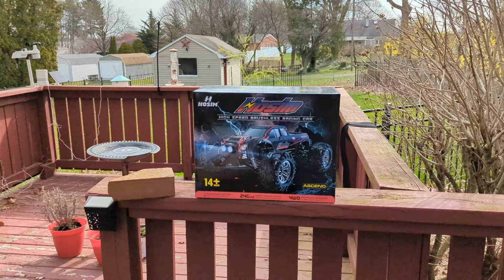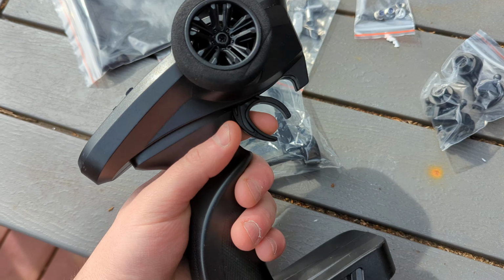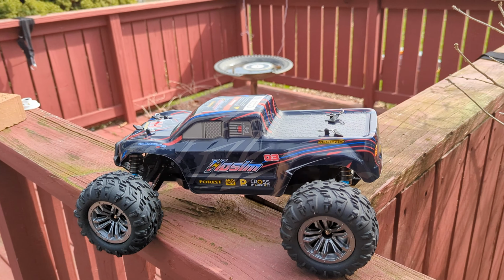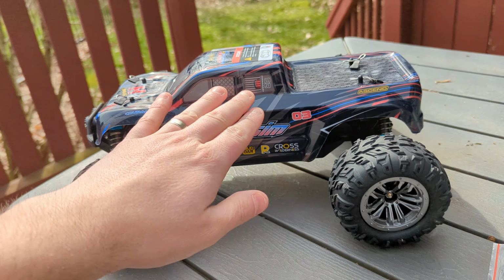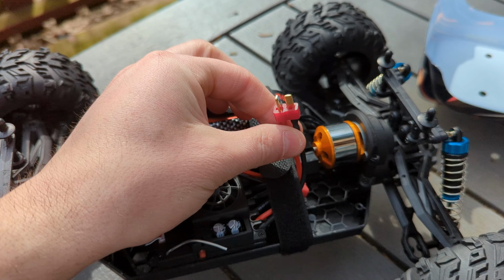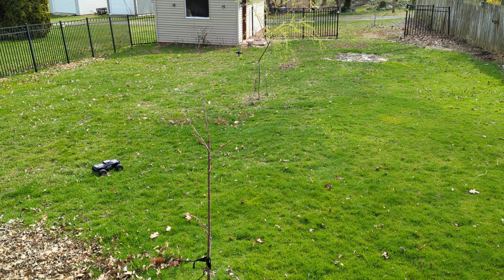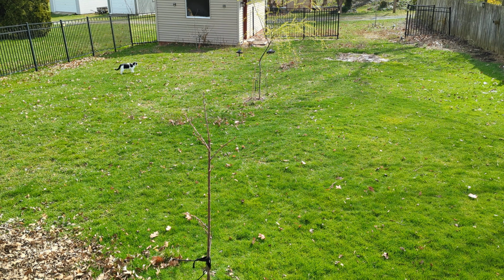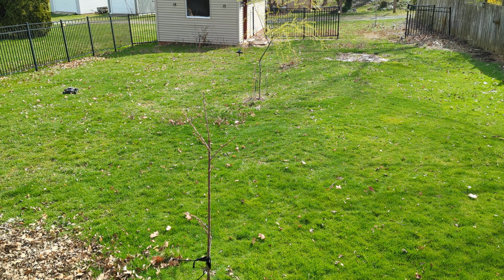Hosim 1:10 Scale Brushless Rc Car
Hosim 1:10 Scale Brushless Rc CarCheck
out or Amazon Store-Front =

Follow all of my accounts in 1 place! this is my linktree

Hello Do You Have A Product Or Products That You Would Like Me To Promote And Do a Full Dedicated Video Review? I Offer Full Honest Unboxing And Review Videos FOR YOUTUBE & Amazon Video Hub ( I Do Not Do Any Amazon Text or Photo Reviews/ i do shoppable Videos For my storefront and The product page I Am 100% Honest On My Feedback and reviews and my followers Trust me to be honest and because im honest i feel you will gain more loyal customers over time than Dishonest reviewers - I DO NOT BUY ITEMS FIRST . if you are interested My YT and amazon videos help lead to over 250 Item sales Per day! and its because buyers can trust my opinion and know that what i say is my own words not from a seller or someone else because they know im down to earth and honest and i will never change i will always be Honest and a lot of honest sellers Love me for this Please Send Me An Email Me At I Review All Things Cars/Trucks Drones/ Diecast / Remote control items All things Related To cars/trucks/suvs I Really Enjoying Making Review Videos & I Also Cross Promote All The Products I Review Across 5+ Social Media Networks!

When The World Looks Down On You. LOOK UP TO JESUS
Matthew 11:29-30